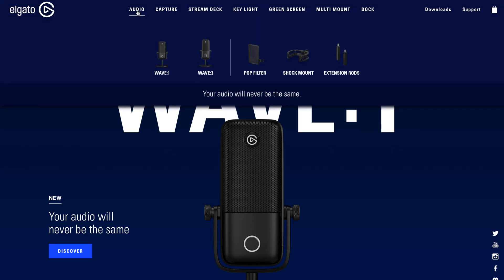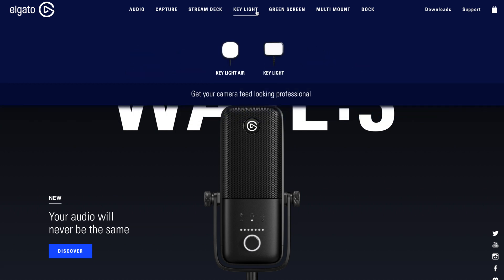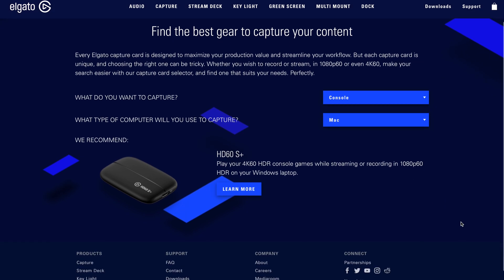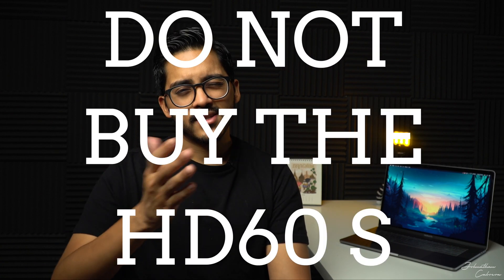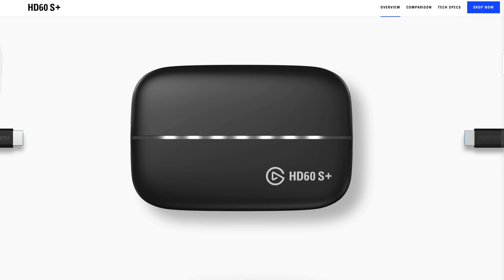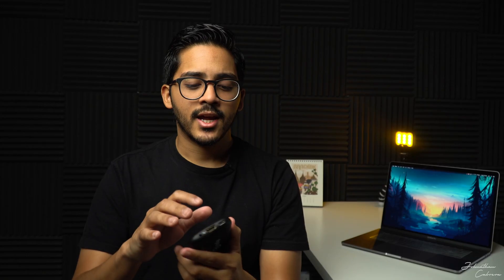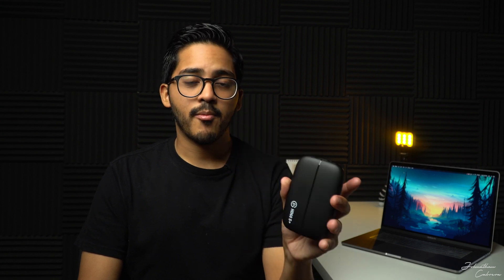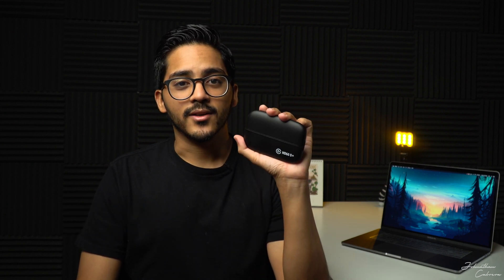How to connect your Xbox One to your MacBook pro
In part 2 about streaming with a MacBook we're talking about what capture card actually works with MacBook Pro's. I'll continue to make more useful videos.